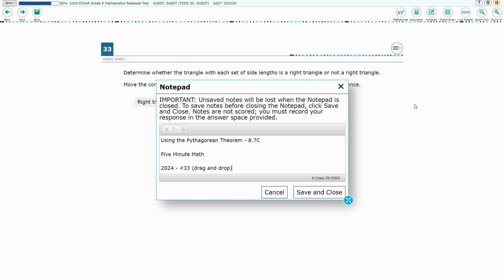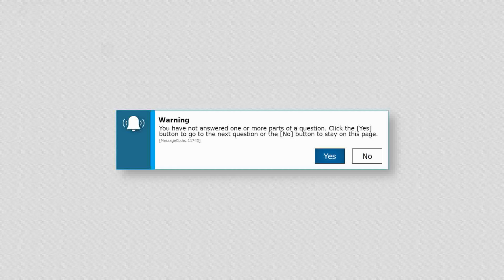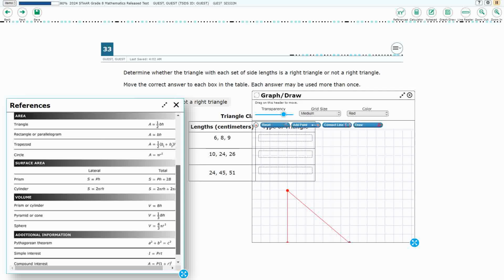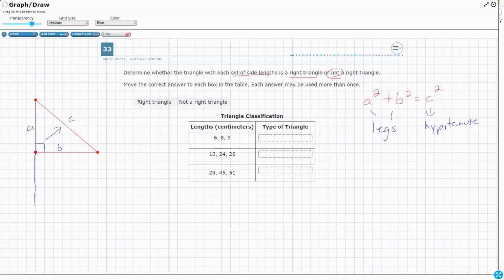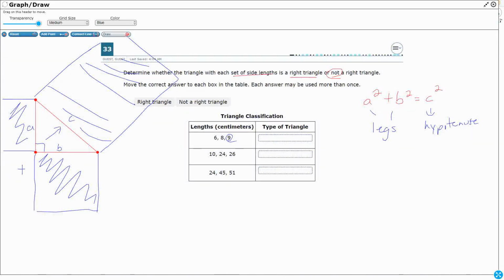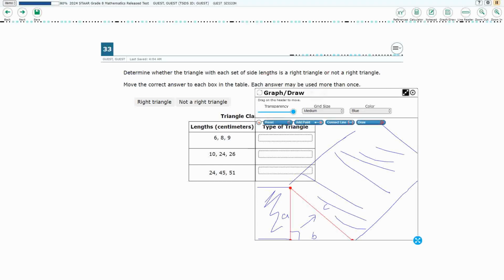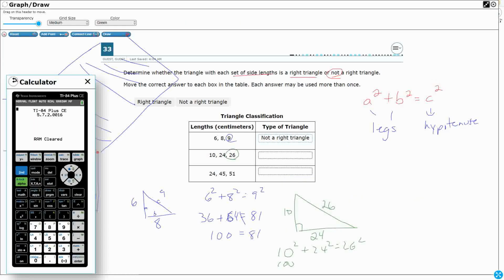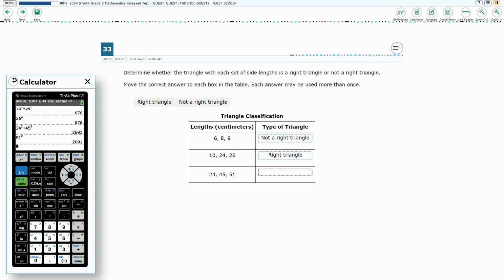8th Grade STAAR Practice Using the Pythagorean Theorem (8.7C - #16)